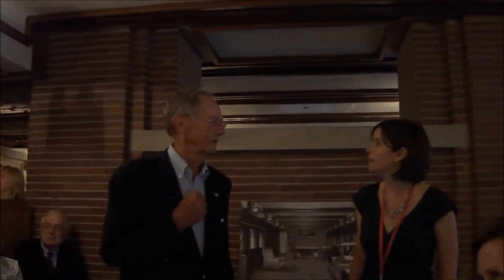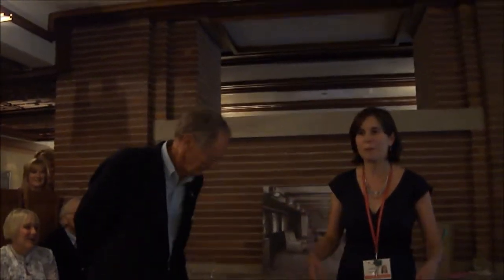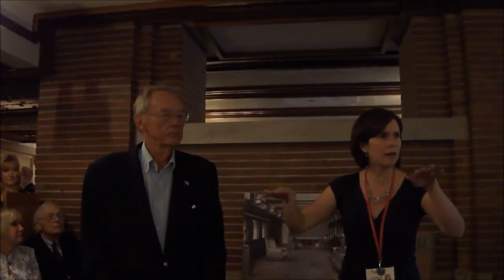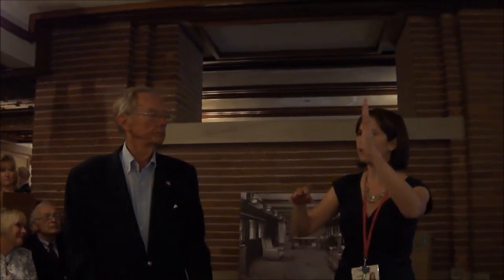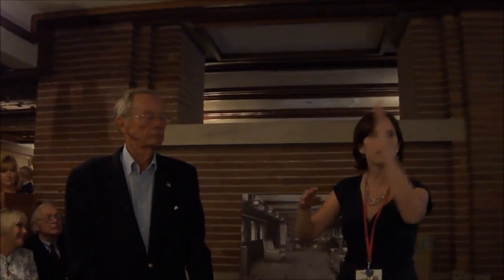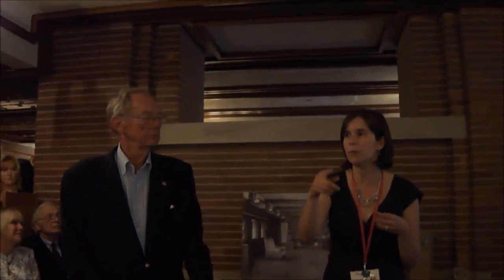Son of Contractor of Robie House Celebrates His 90th Birthday and Speaks with Laura Dodd of FLWPT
William Barnard celebrates his 90th birthday at the Robie House and speaks with Laura Dodd of the Frank Lloyd Wright Preservation Trust